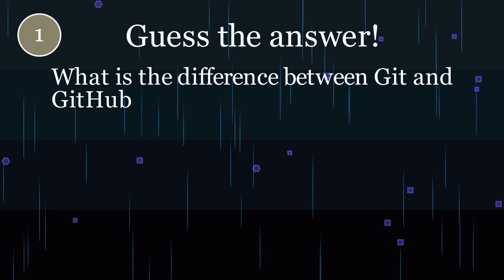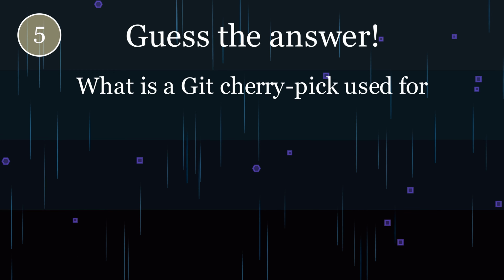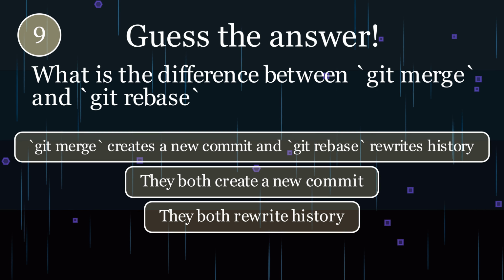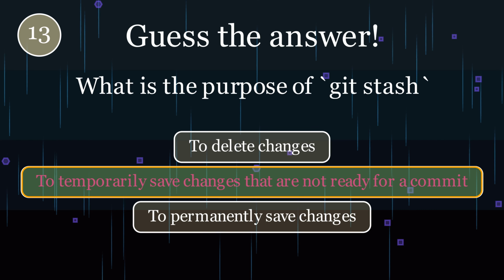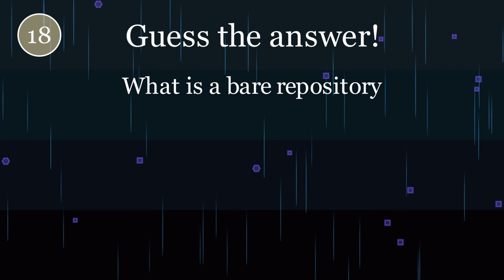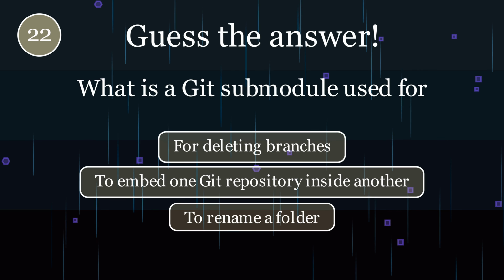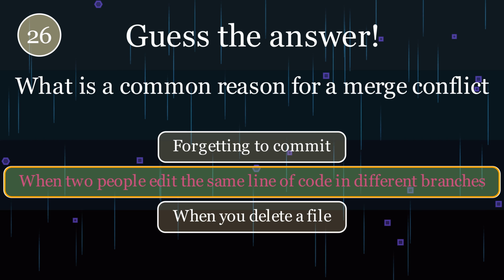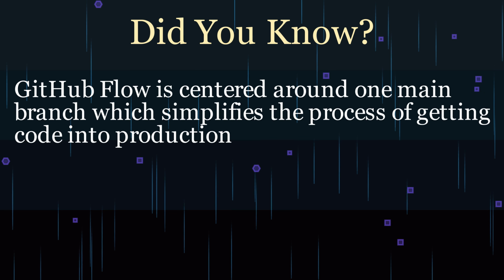GIT Interview Questions Quiz! 💻 Ace Your DevOps Interview!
Ready to ace your next DevOps interview? 🚀 This is the ultimate quiz for all DevOps learners and professionals looking to test their knowledge of important Git interview questions!

In this video, we challenge you with 30 engaging questions covering advanced Git concepts and practical scenarios. From git rebase and git bisect to git stash and git revert, we'll help you prepare for the toughest questions and build confidence.

What you'll learn:

The core differences between common Git commands.

How to talk about best practices for a clean repository.

Advanced techniques for managing and recovering your work.

And much more to help you land your dream job!

Can you get all the questions right? Let us know your score in the comments below!